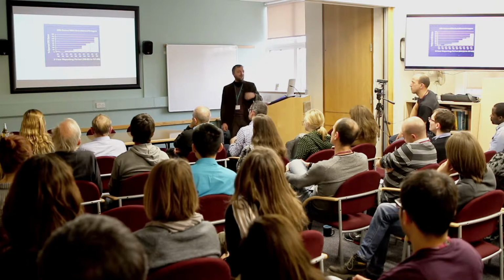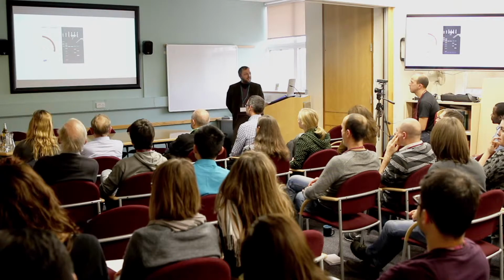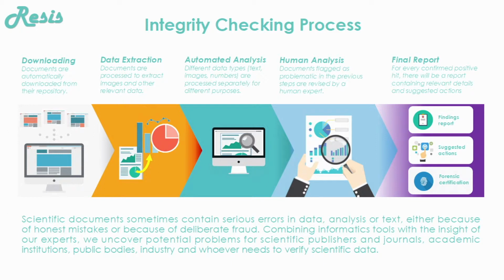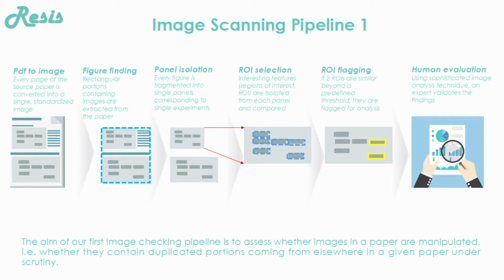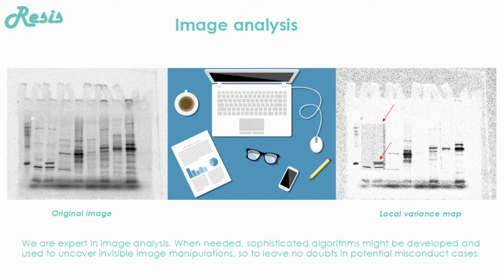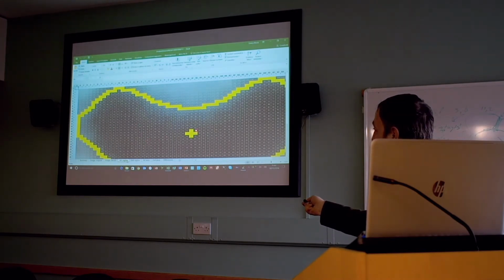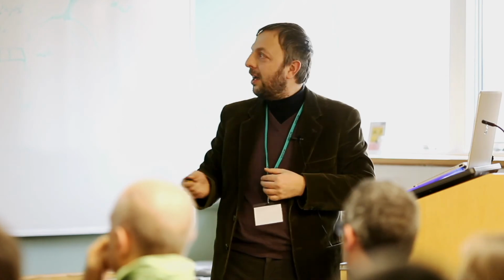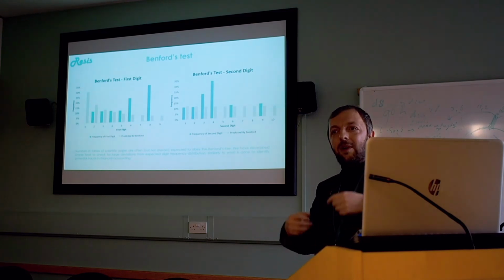Enrico Bucci - Data Integrity: problems & solutions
Mini-Workshop on "SCIENTIFIC INTEGRITY" at the MRC Toxicology Unit